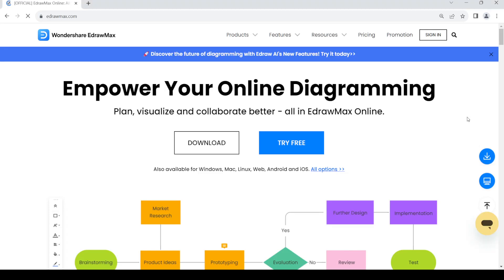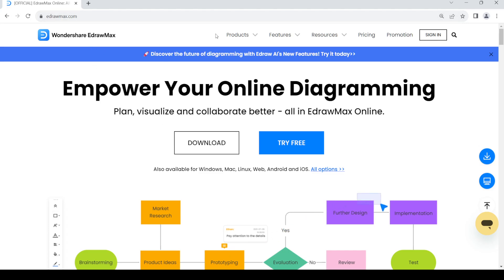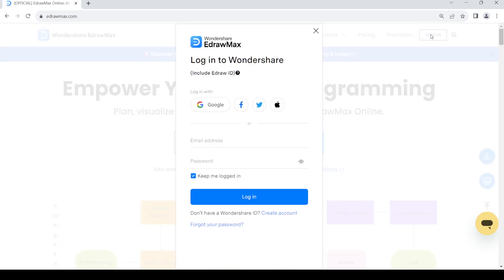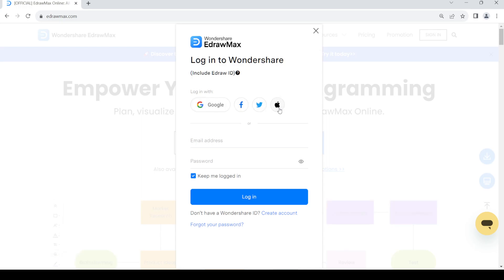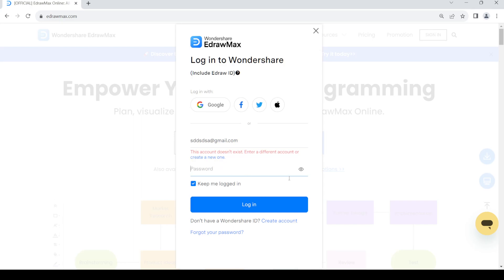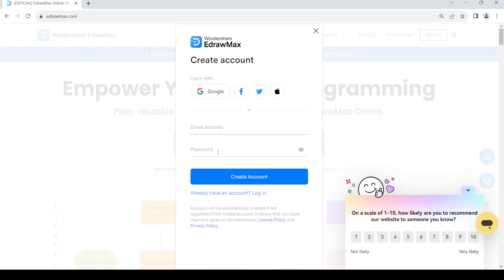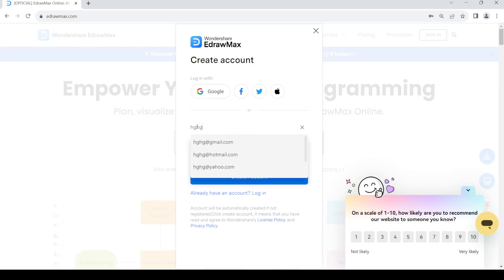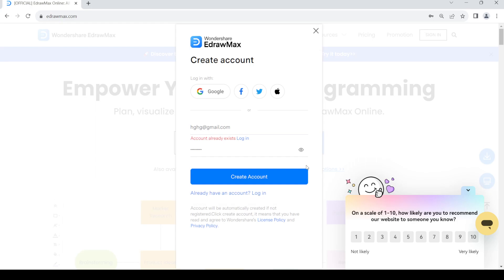✅ How To Login Sign into EdrawMax (Full Guide)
Embark on a comprehensive diagramming journey with our detailed guide on logging into EdrawMax! Whether you're a newcomer or seeking to optimize your diagram creation processes, this step-by-step tutorial covers everything you need to know for a seamless login experience. Join us for valuable insights and tips to make the most out of EdrawMax for effective visual communication.

Key Learning Points:
- Complete guide on signing into EdrawMax
- Troubleshooting common login issues
- Maximizing your visual diagramming efficiency with EdrawMax